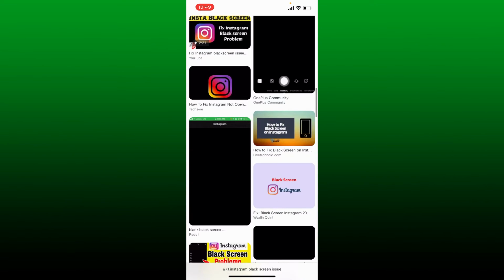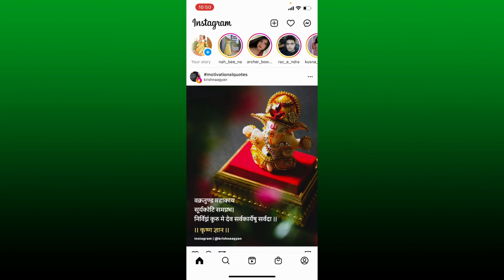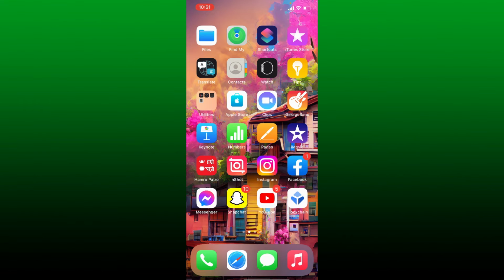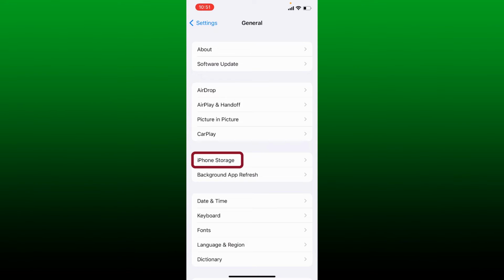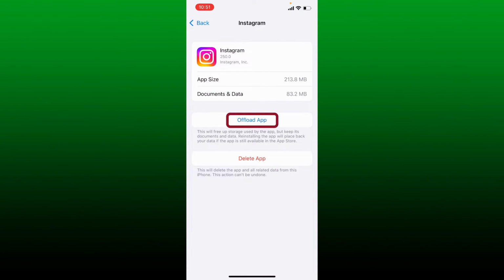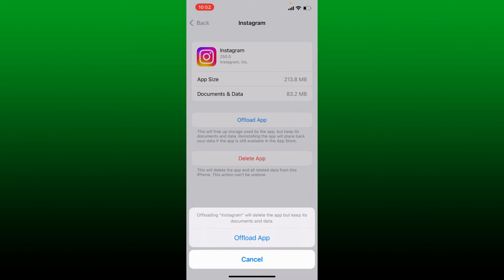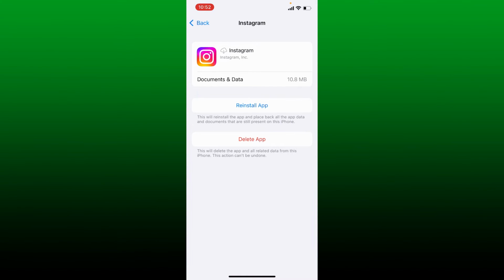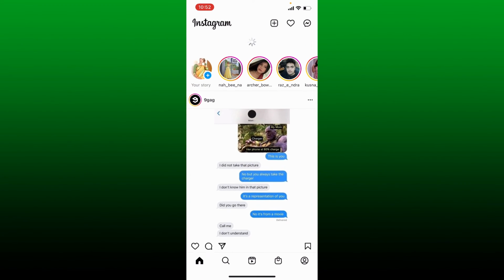How to Fix Instagram App Black Screen Problem | Insta Black Screen Issue Solved (2022)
Need help on How to Fix Instagram App Black Screen Problem? Here in this video, we'll show you a quick and easy method on How to Fix Instagram App Black Screen Problem. Watch this video till the end for better assistance on How to Fix Instagram App Black Screen Problem. First, thing to do is to make sure that you have updated your instagram application to the latest version. Open your app store or your play store and in the search box search for instagram once the application is displayed on the next page if you see an update button right next to instagram simply tap on the button in order to download the latest version of instagram app.

CHAPTERS
0:00 - Intro
0:24 - How To Fix Instagram App Black Screen Problem
2:20 - Outro